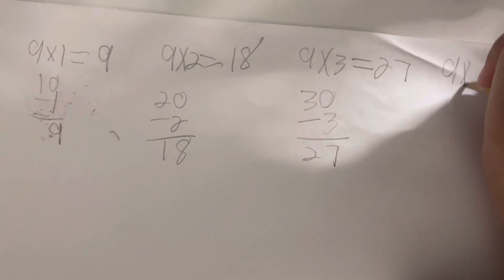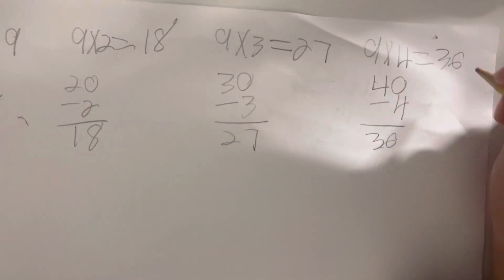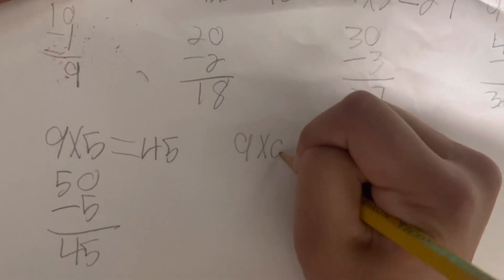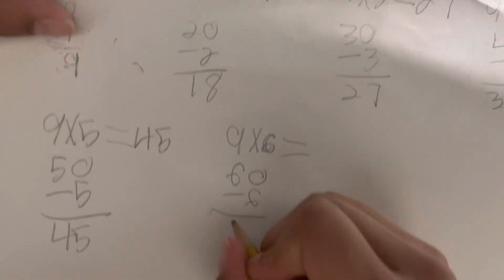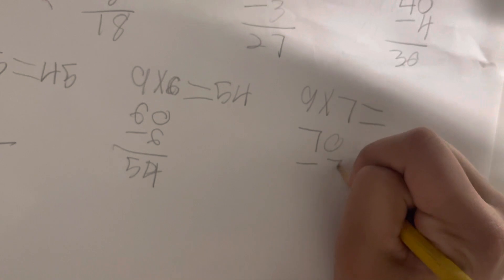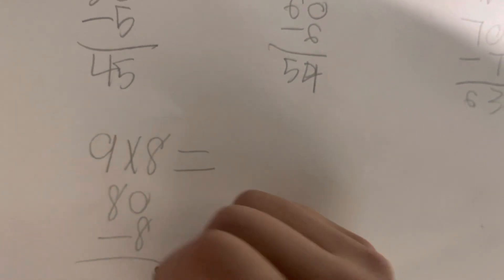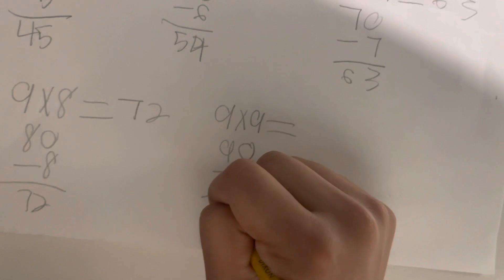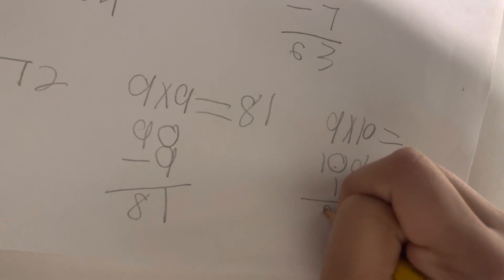9’s Multiplication table -Math Trick